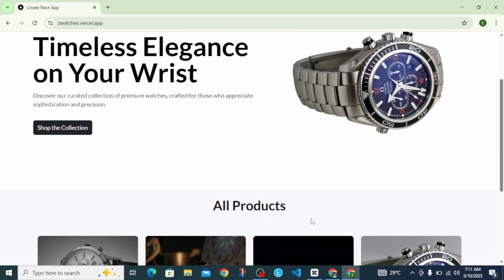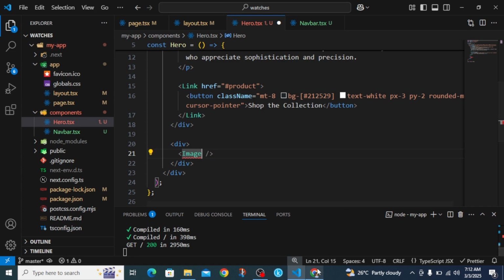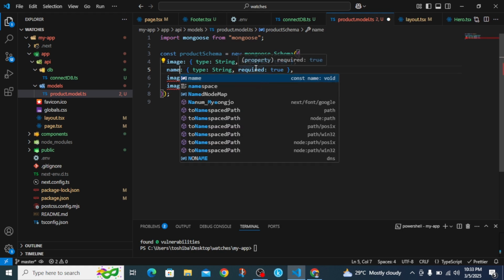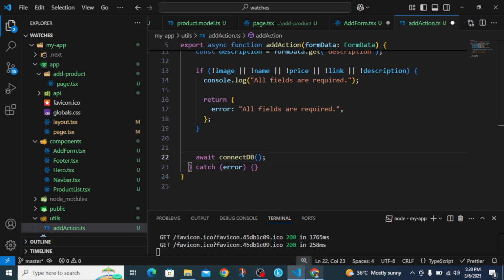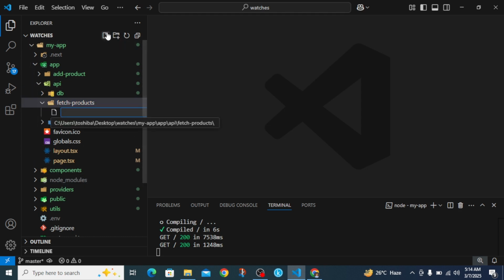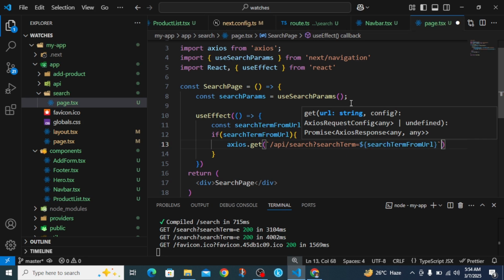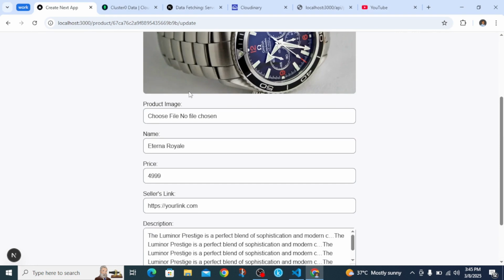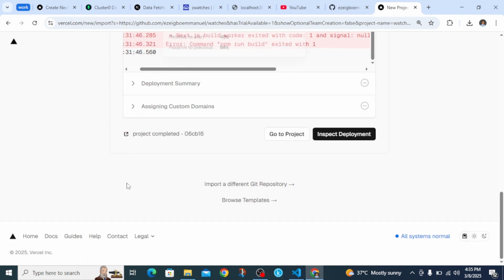Build and Deploy a Minimalistic E-commerce App with Next.js 15, TypeScript & MongoDB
In this video, we’re building a clean, fully functional e-commerce app using Next.js 15, TypeScript, MongoDB, and Tailwind CSS. No unnecessary complexity—just real-world features like server actions, route handlers, and database integration that you can apply to your own projects.

🔹 What You’ll Learn:
✅ Setting up a Next.js 15 project with TypeScript
✅ Using server actions for backend operations
✅ Handling API requests with route handlers
✅ Connecting and working with a MongoDB database
✅ Styling the app with Tailwind CSS for a clean UI
✅ Deploying the project for real-world use

🔥 Want a deeper dive? My book covers everything in this video plus additional advanced concepts.

💬 Have questions or want to see more projects? Drop a comment, and let’s build together! 🚀